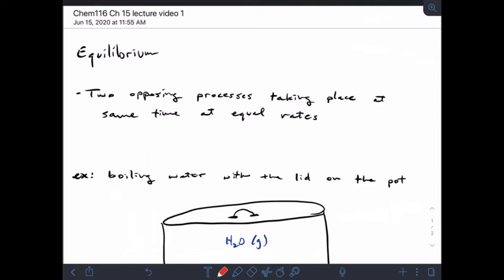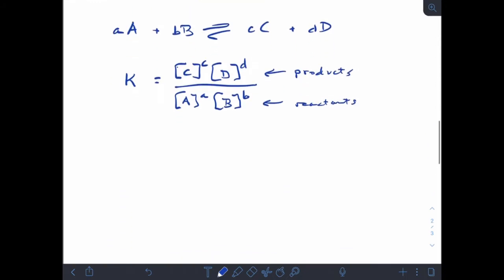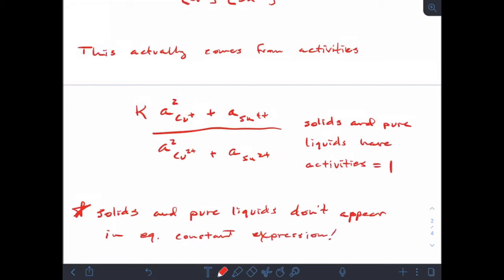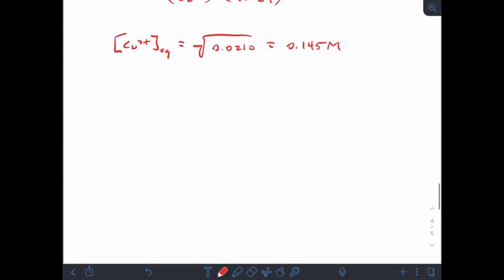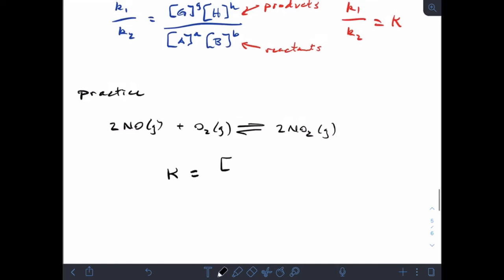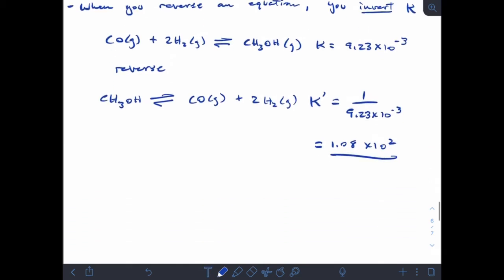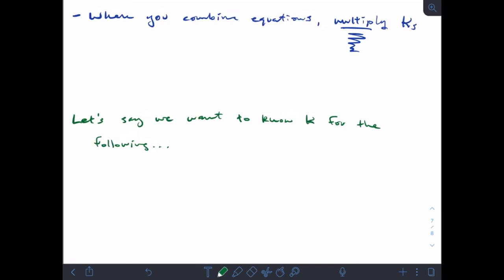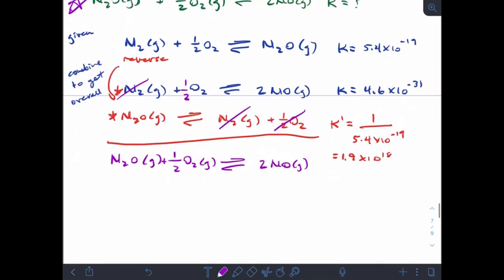Chem 116 Ch 17 lecture video 1 (new)